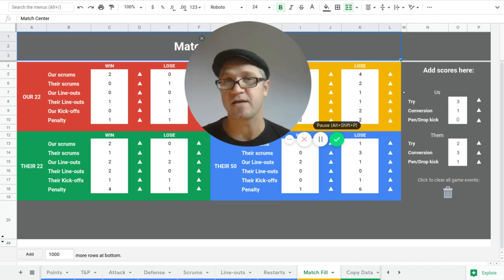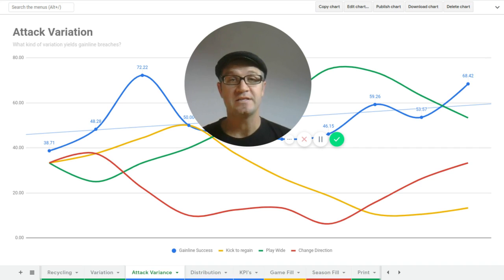An analyst for every team!